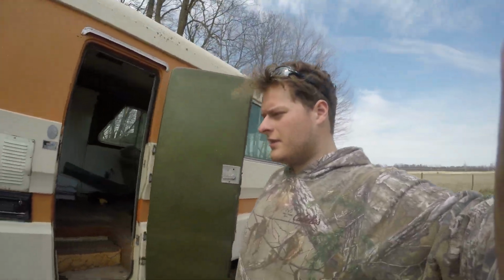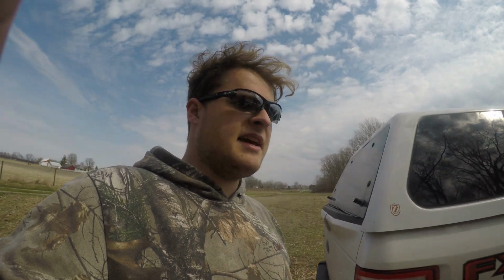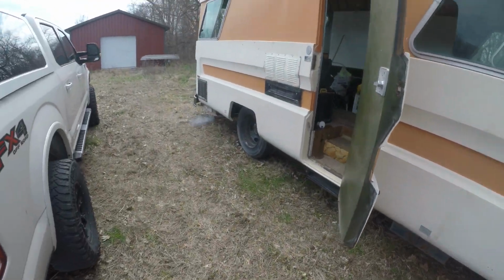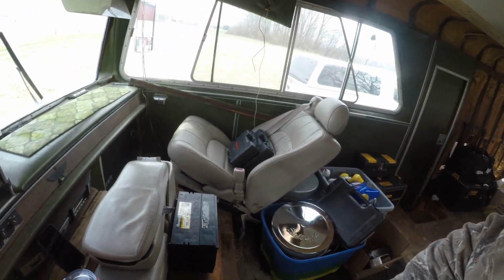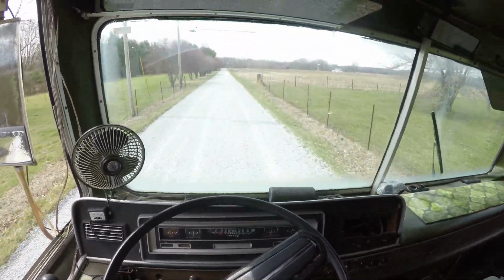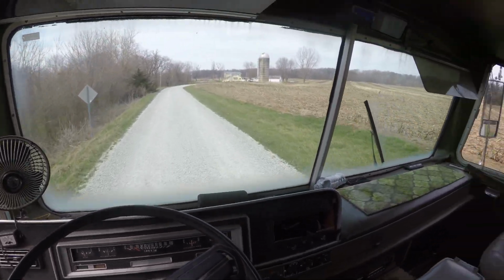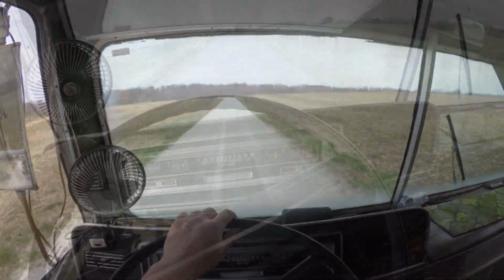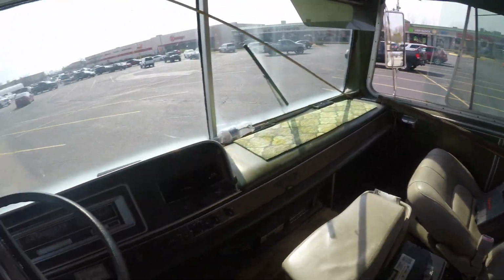Taking a 1973 Starcraft Starcruiser on a roadtrip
Taking the AMMU, or better known as a 1973 Starcraft Starcruiser tp the BMV. Follow along on its maiden voyage.